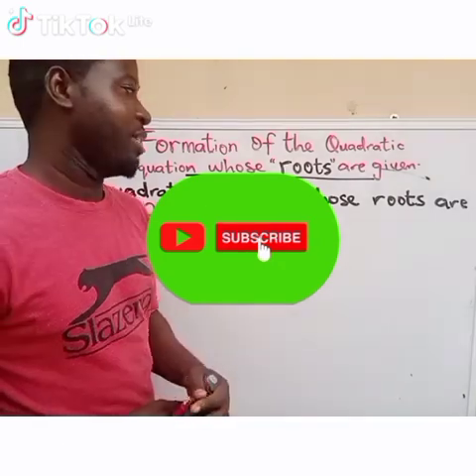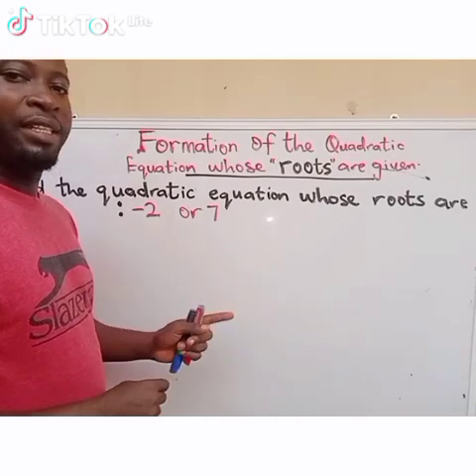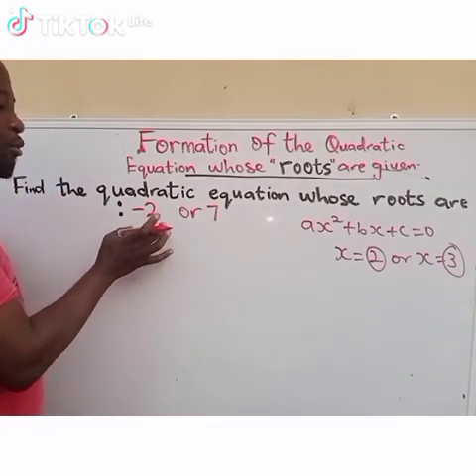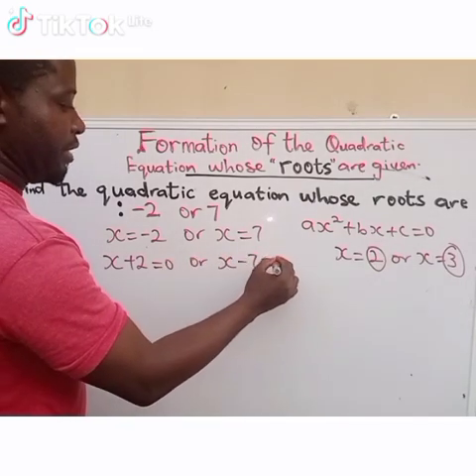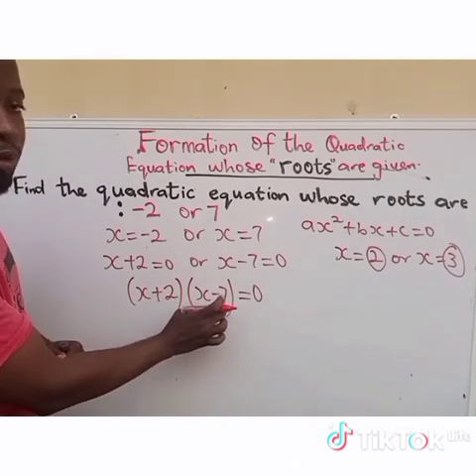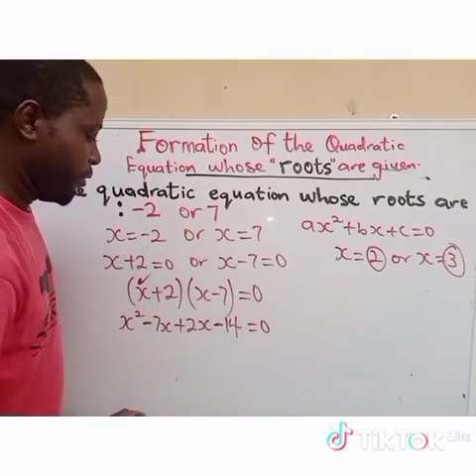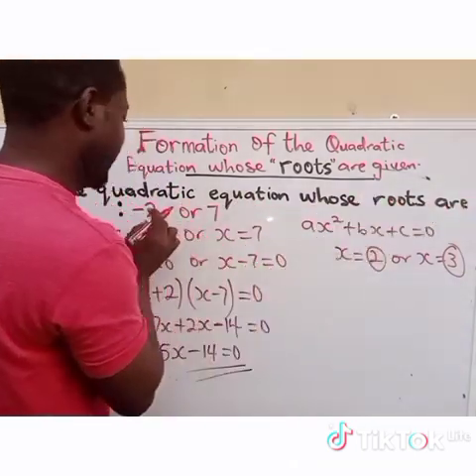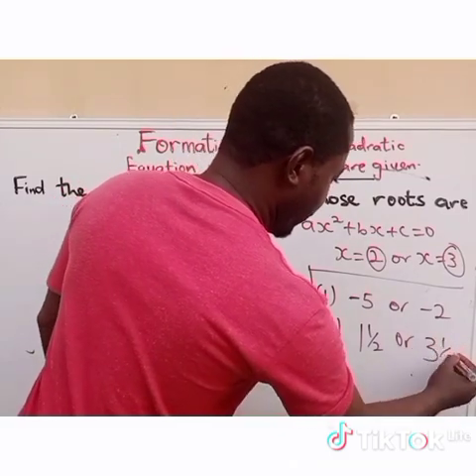Roots of Quadratic Equation